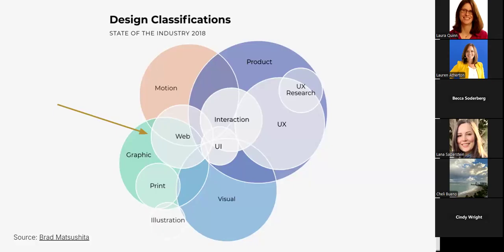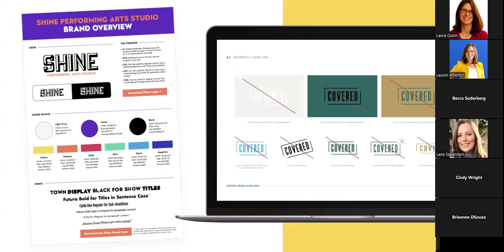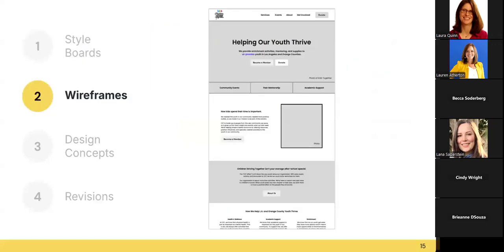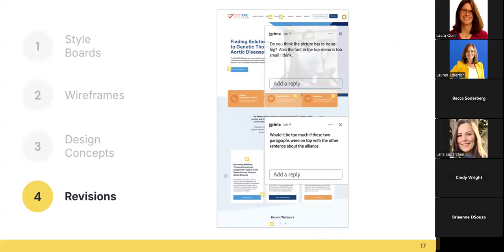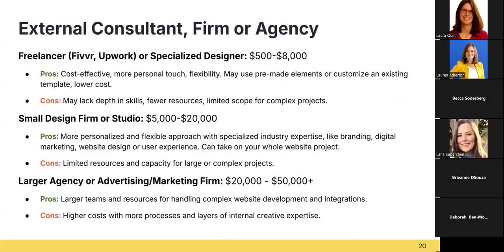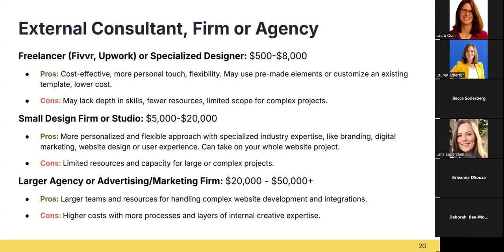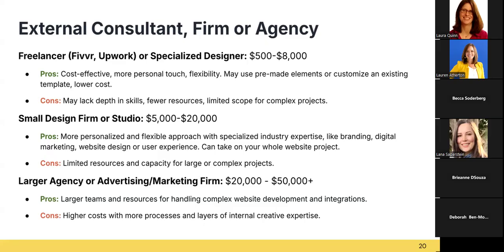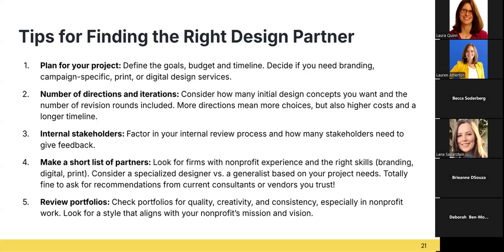Understanding website graphic design costs: What’s behind the price tag?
Are you struggling to understand why website graphic design prices for nonprofits can range from $2,000 to $40,000? (And yes, sometimes even more!) Whether you're just thinking about freshening up your logo or dreaming about a total website makeover, it helps to know what those extra zeros actually buy you.

In this recording of a webinar, The Nonprofit Website Insider hosted Lauren Atherton, the brain behind HeartSpark Design. She's seen it all—from scrappy startups making templates work to established nonprofits investing in custom designs. In this webinar, she talks through the possibilities – no jargon, no sales pitch, just straight talk about what different design options really mean for your nonprofit.

What you’ll learn: 1) How design affects donor trust 2) A no-nonsense overview of your options—from DIY templates to fancy agencies, 3) The pros and cons of each route, including pricing, timelines, and risk, and 4) Practical tips for finding the right design partner who understands both your mission and your budget

By the end, you'll understand exactly what you're paying for at different price points and how to make smart choices for your 2025 plans.